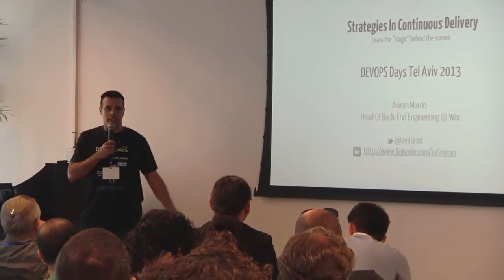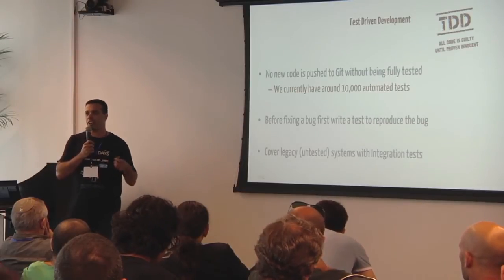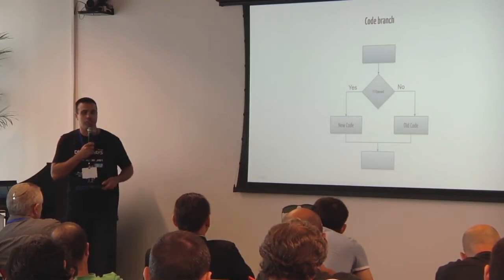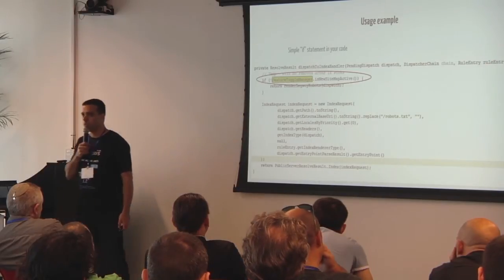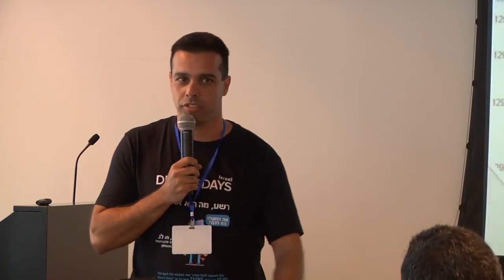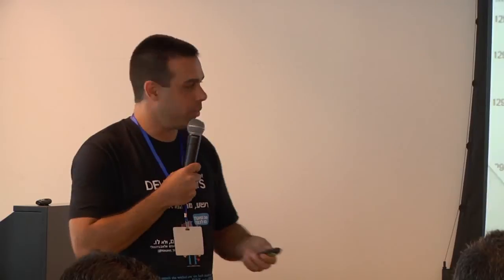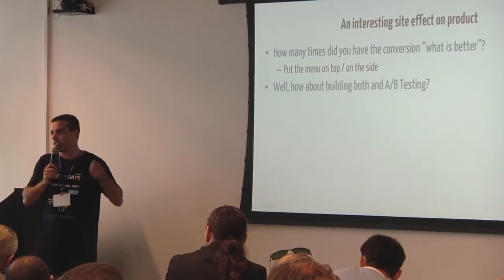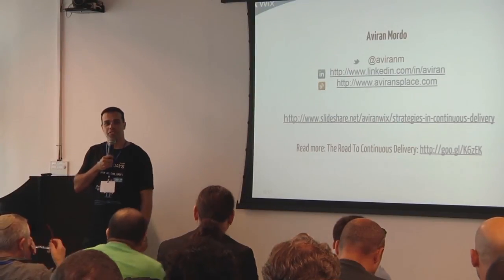DevOps Days Tel Aviv 2013: Real world strategies in continuous delivery - Aviran Mordo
Continuous delivery entails many concerns that you need to take care of; from changing the company culture to development methodologies. You have to follow Test Driven Development, perform A/B tests on every new feature you deploy to production; The product managers' is feature centric with feature toggles to turn features on and off; You have to perform gradual deployments, and more.

In this talk Aviran will discuss some of the strategies we use at Wix to address these concerns, letting Wix to deploy hundreds of times every month.

You will get a behind the scene look of how Wix manages A/B tests, how they changed their development methodology and the impact it had on their company culture. You will also learn what are feature toggles and how they use them to solve real life problems, and of course how they manage to do hundreds of deployments and evolve their system with no downtime.

Speaker:

Aviran Mordo, Wix

Aviran Mordo leads Wix's back-end group. He has over 20 years of experience in the software industry and has filled many engineering roles and leading positions, from designing and building the US national Electronic Records Archives to building the infrastructure that powers indeed.com, the leading job search engine in the world. Aviran is a tech-savvy and a technology blogger since 2000, with vast knowledge of internet technologies, software development and continuous delivery.